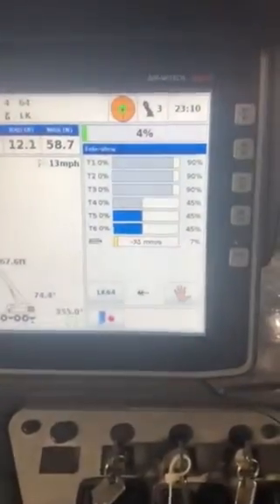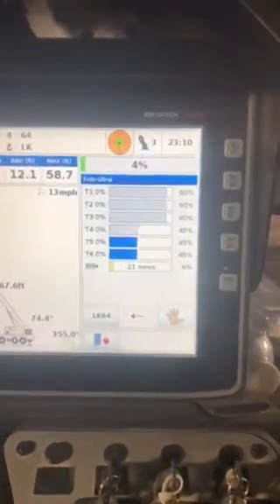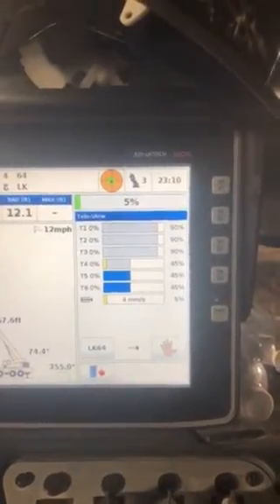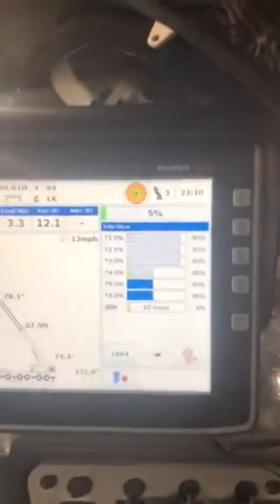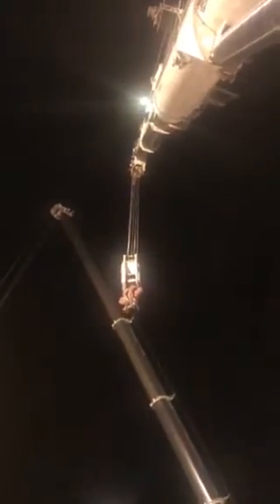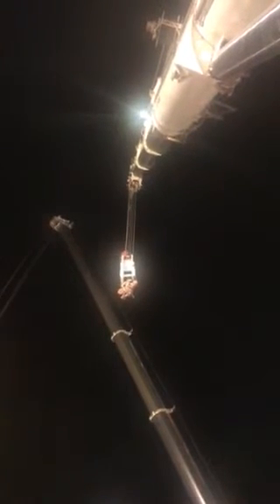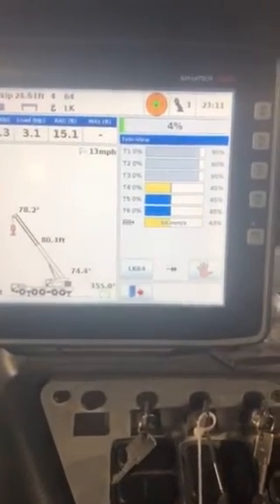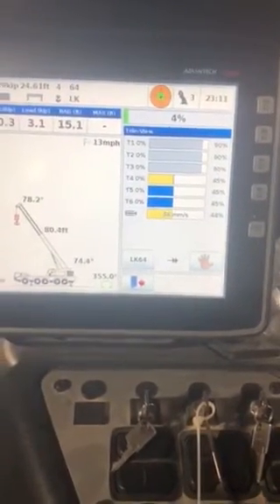Pin lock crane boom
A quick and dirty description of how a pin lock crane boom works.